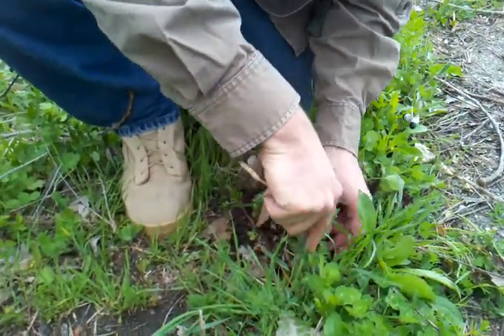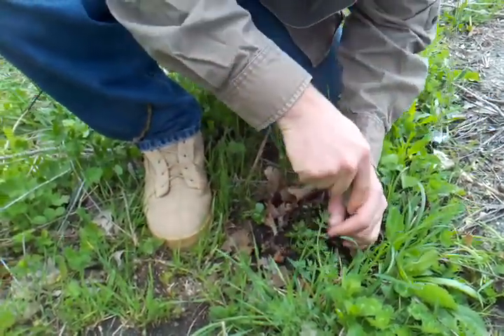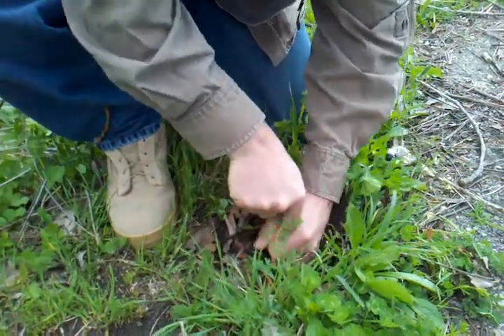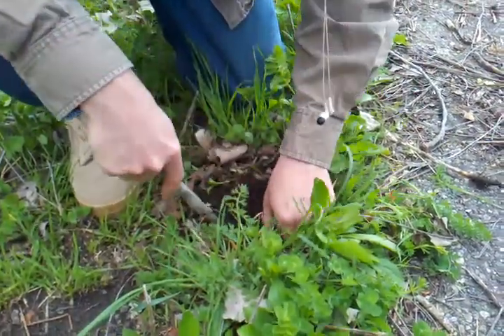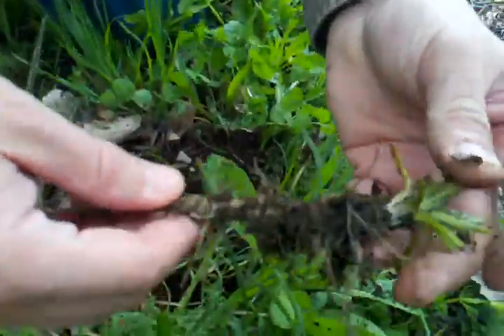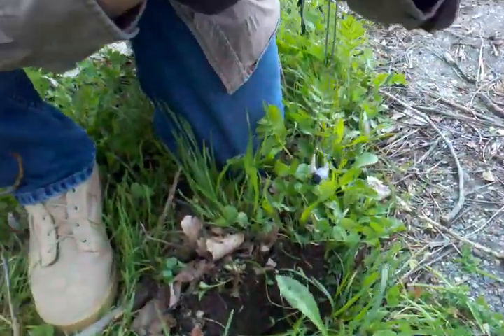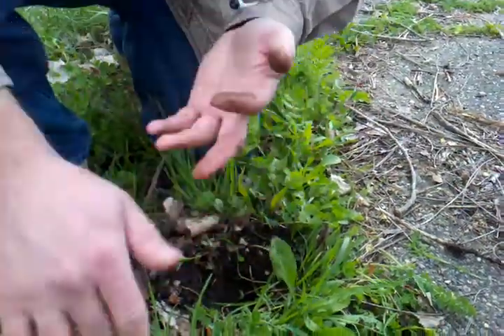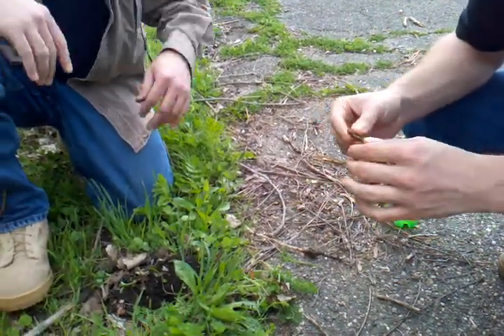wildcarrot.3gp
identification of wild carrot